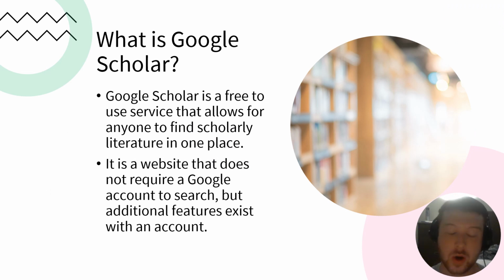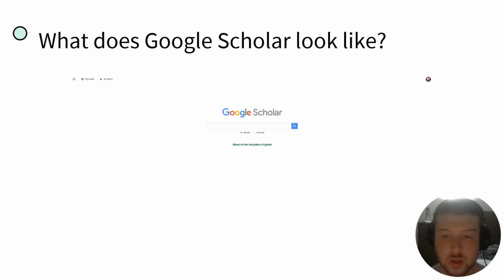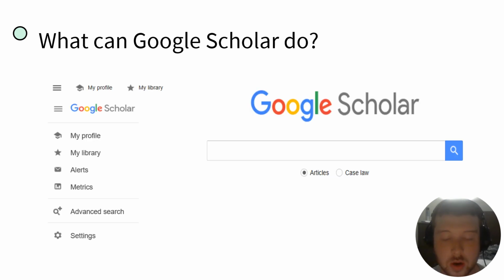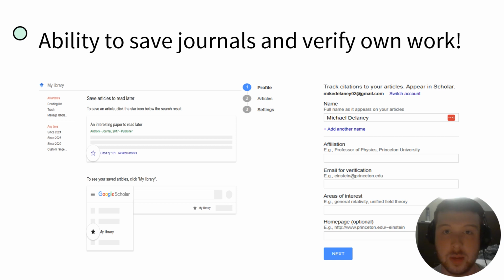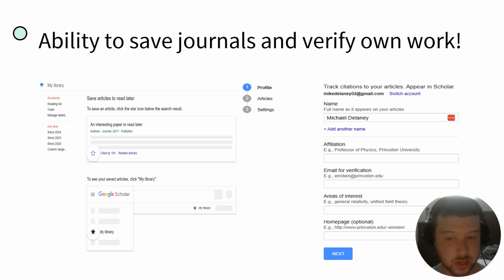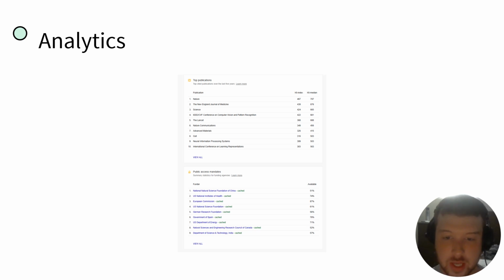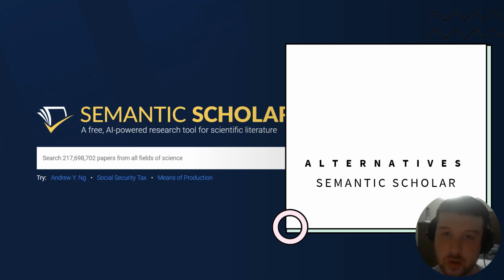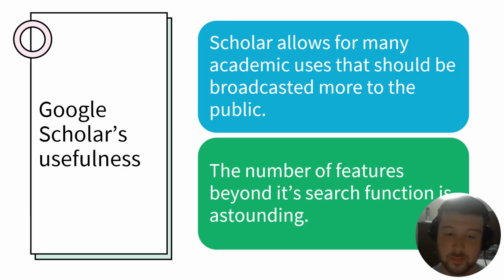CIS 321 - Google Scholar